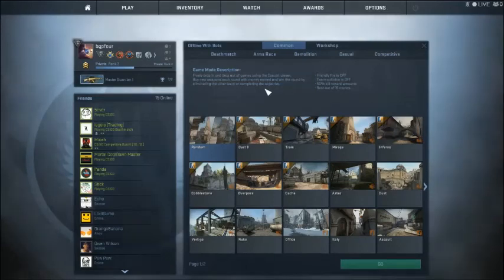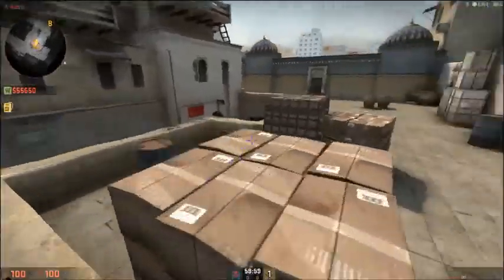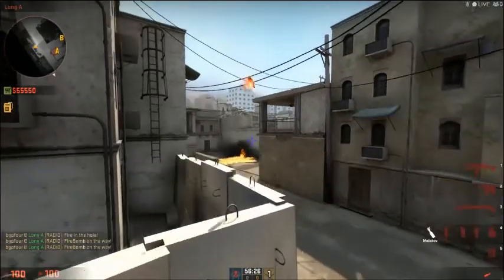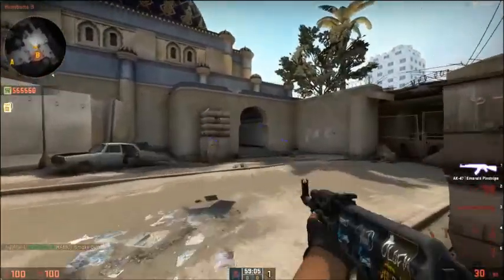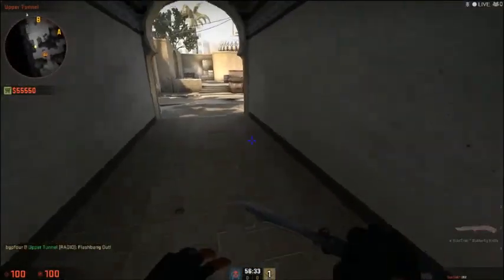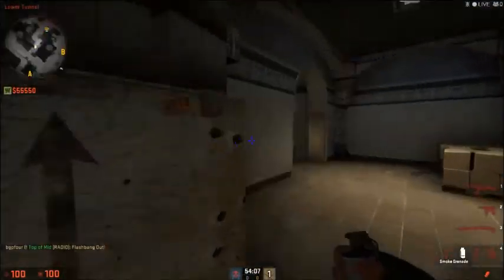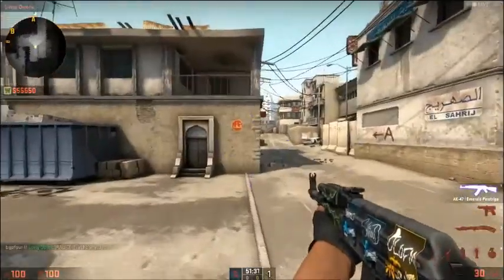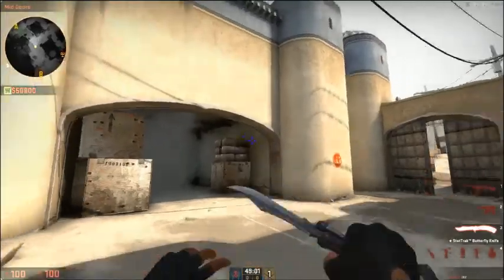How to Play de_dust2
In this series I will teach you how to play every active duty map in CS:GO.

Want to use the texture pack I do?